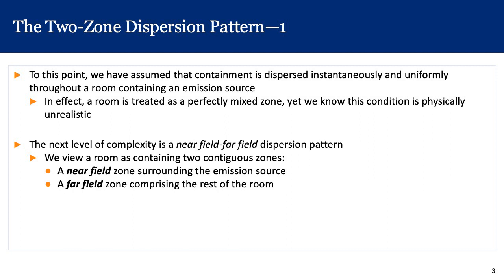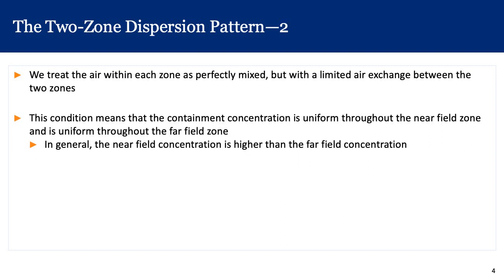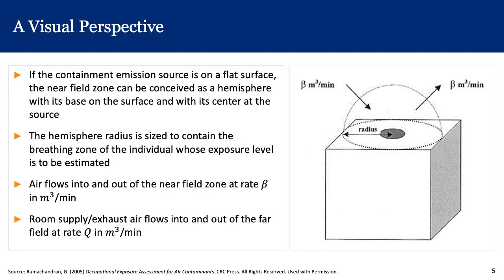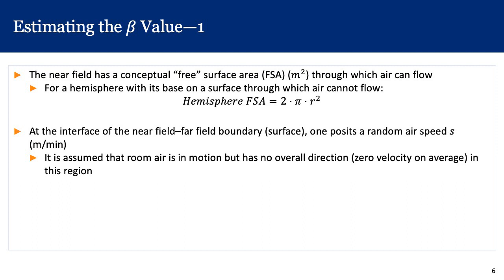01 The Two Zone Model